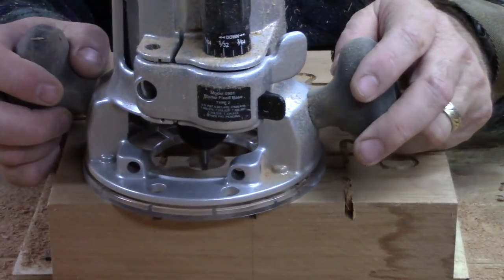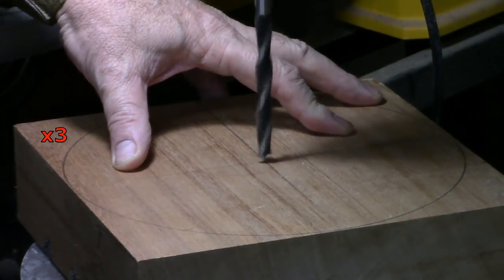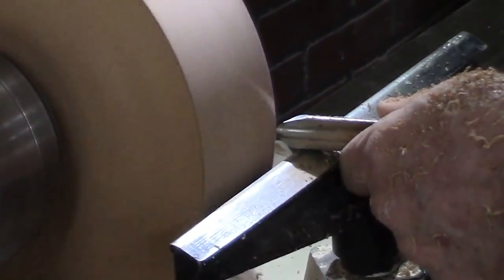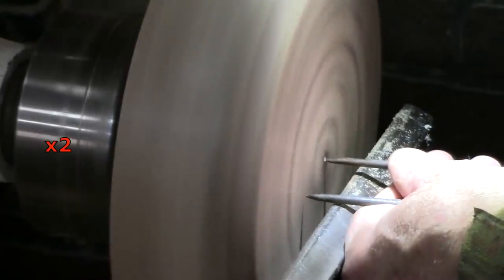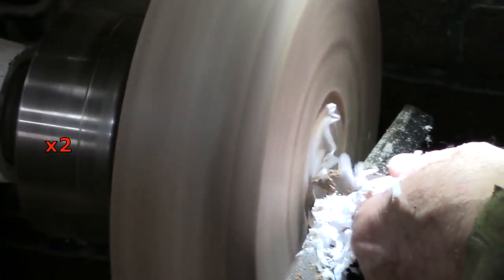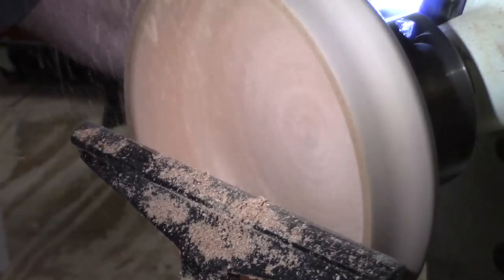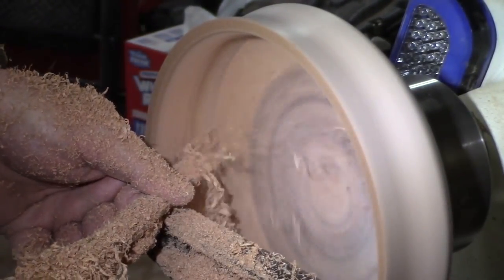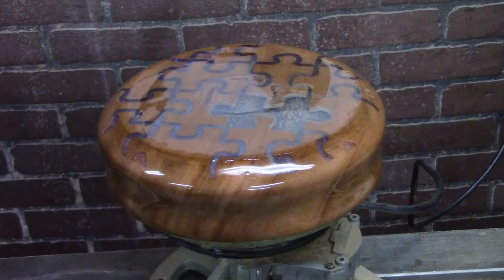Wood turning a Puzzle, A Pretty Fail - Resin and Router Skills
Wood turning with epoxy resin and making a puzzle pattern with a router.  I made a few mistakes on this project.  Hopefully you can learn from my mistakes too.  It's all part of the grand adventure in my wood shop!

Snail Mail:
R Humphrey